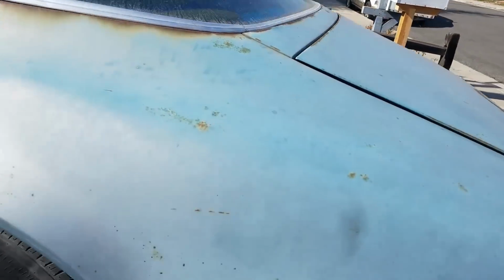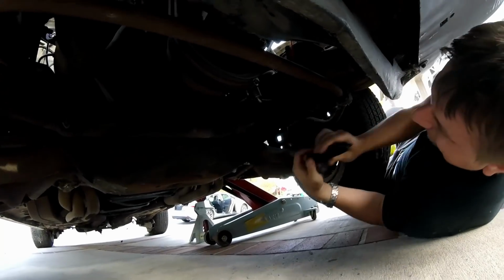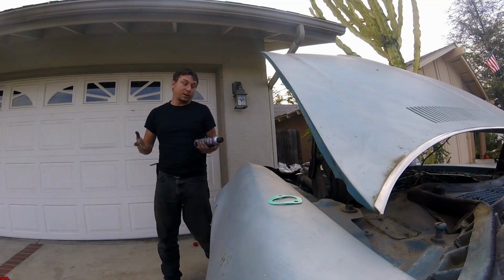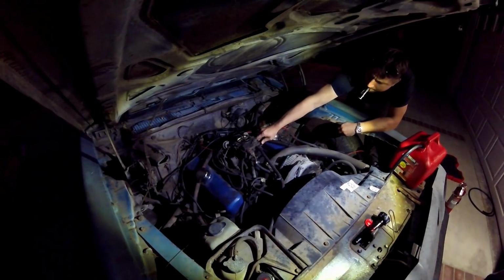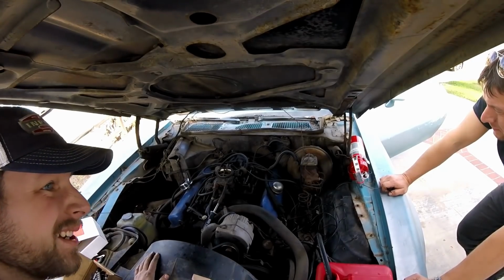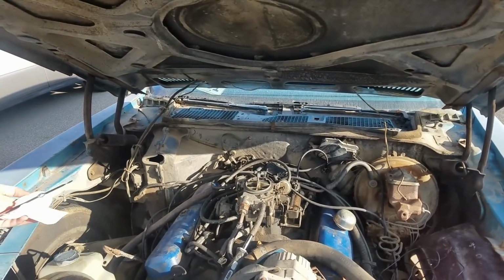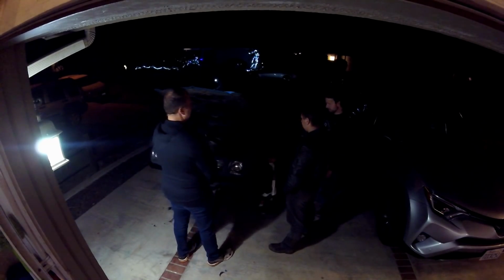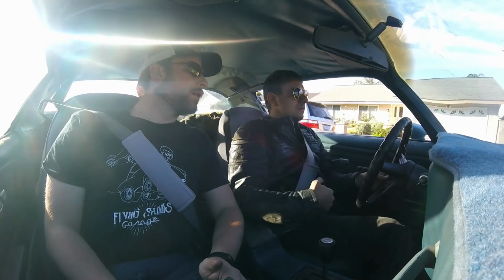part 1 project 75 pontiac firebird rescue classic revival road trip hot rod show most roadkill award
2 strangers revive a project car in a third strangers driveway and win most roadkill award at the hot rod 70th anniversary event before roadtripping it 2,000 miles across the usa.